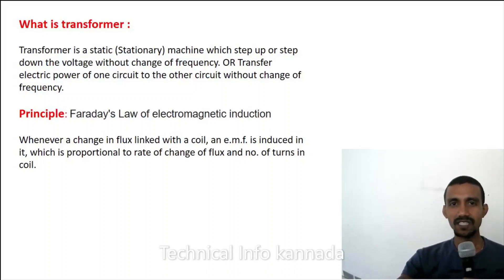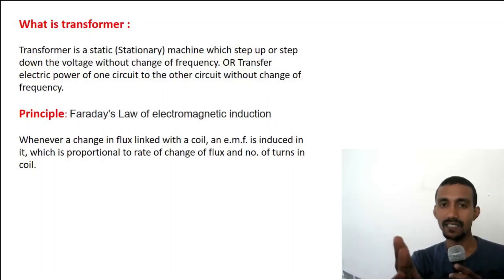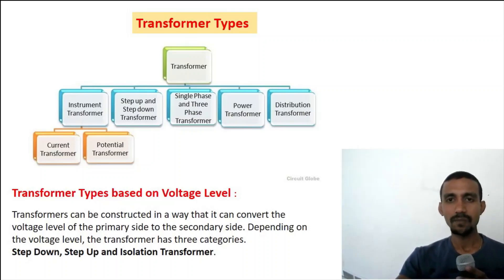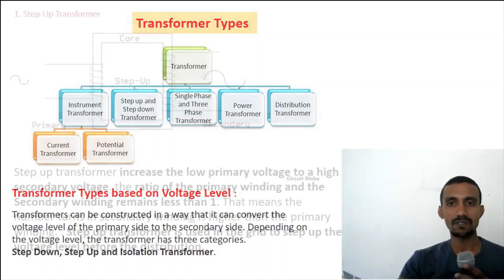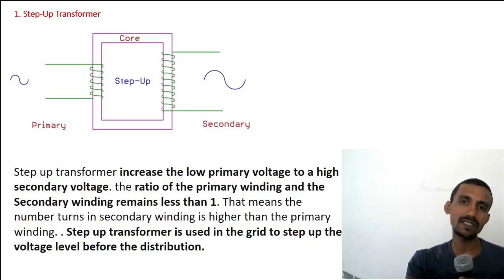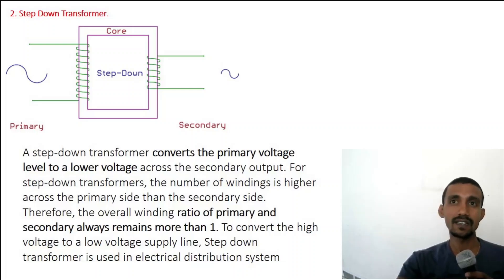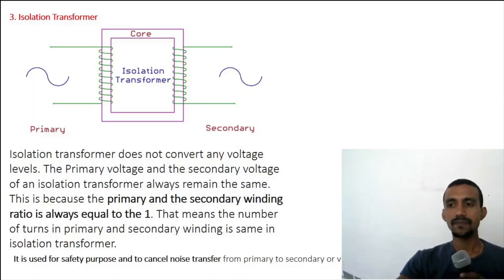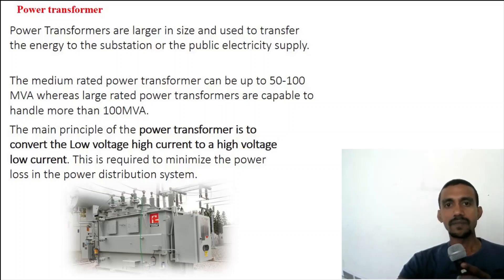What is Transformer| In kannada | Part 1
Suggesting videos:
Transformer working in kannada |Transformer interview questions in kannada
Transformer working in kannada - Quick revision

transformer
What is Transformer
You can easily know about transformer which is explained in kannada.
What is transformer
Application of transformer in kannada
Transformer in kannada
Transformer types in kannada
construction of transformer types
electrical engineering
how to work transformer in kannada
step up and step down transformer
step-up transformer
types of transformerಕನ್ನಡ

What is transformer,Types of transformer,Working principle of transformer,Application of transformer,distribution transformer,transformer parts

Transformer explanation in kannada
Transformer kannada
application of transformer